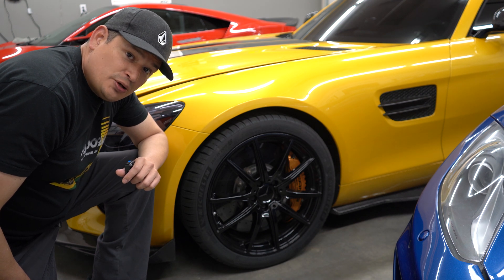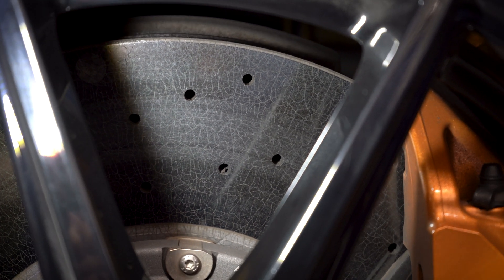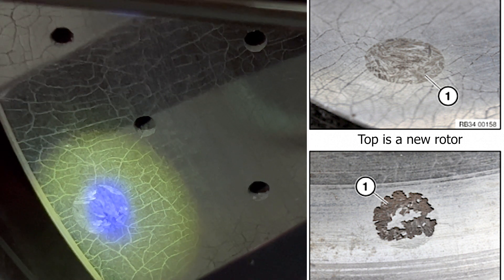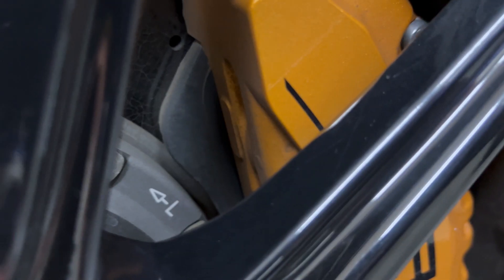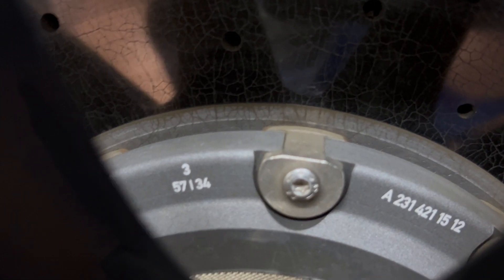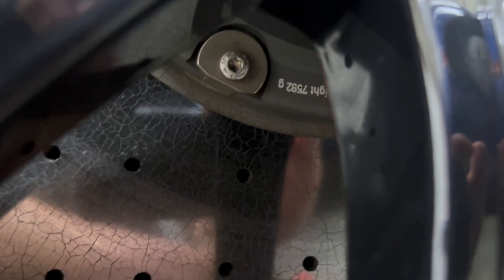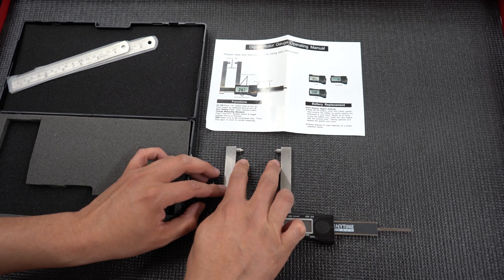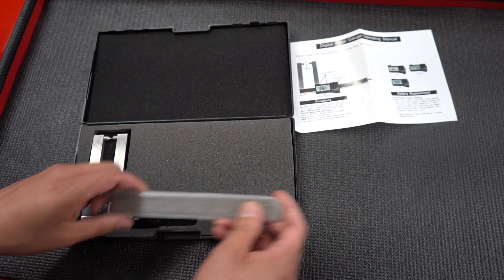Determining Carbon Ceramic Brake Disc Wear - Mercedes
In this video we show you how to inspect carbon ceramic brake rotors. We inform you about the wear indicators and the information on the rotors themselves.

Amazon Link to buy a Micrometer